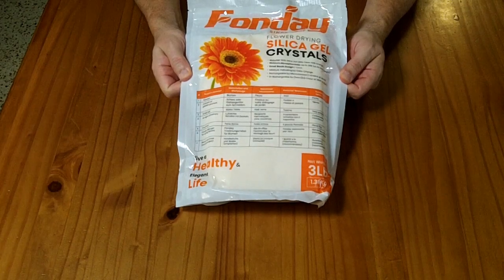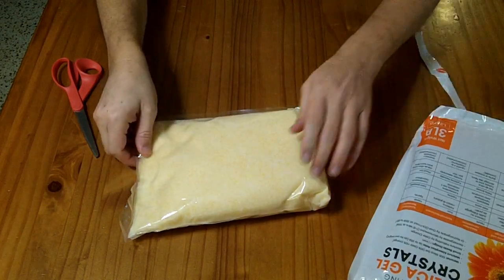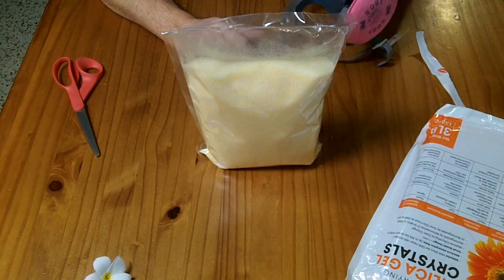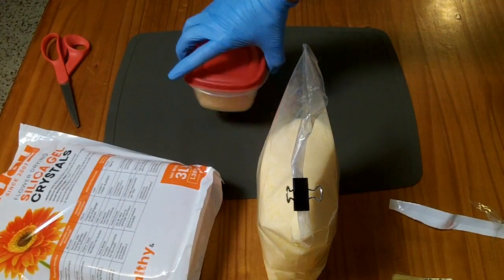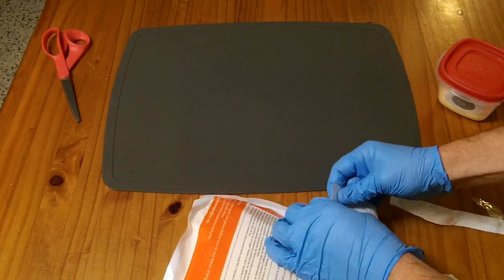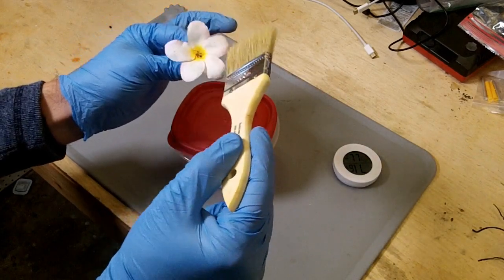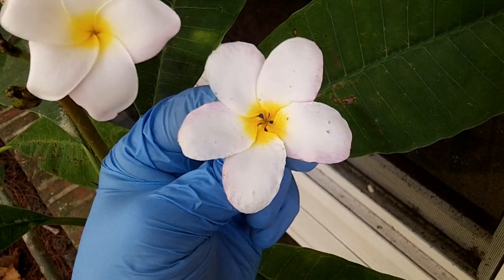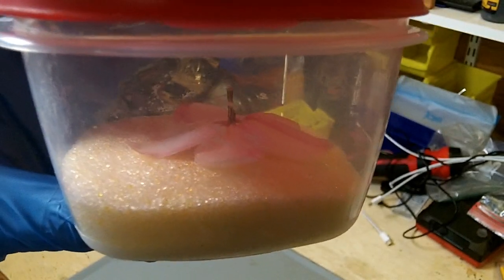Review: Fonday Silica gel flower drying fine crystals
Price as reviewed: $18 (for a 3lb bag)

Fonday 3LBS(1.36Kg) Silica Gel Flower Drying Crystals Fine Crystals Small Beads Color Indicating Reusable

This is a large bag of very fine silica gel crystals, perfect for getting into all of the nooks and crannies of flowers to dry them for preservation.

You will want to have a N95/P100 dust respirator when working with these crystals, as they are small enough to easily aerosolize, and you don't want silica in your lungs.  They can also be messy, so I'd recommend having a silicon slap mat / place mat to work on for easy cleanup.

These crystals dropped the humidity in my tupperware container down to below 20% RH in less than an hour, and completely desicated my flower over the course of a week. The pedals felt like paper when I took it out. Definitely does the job.